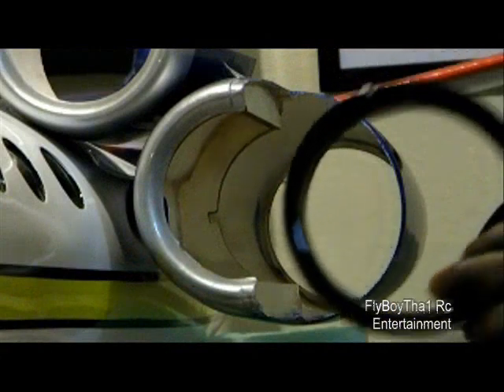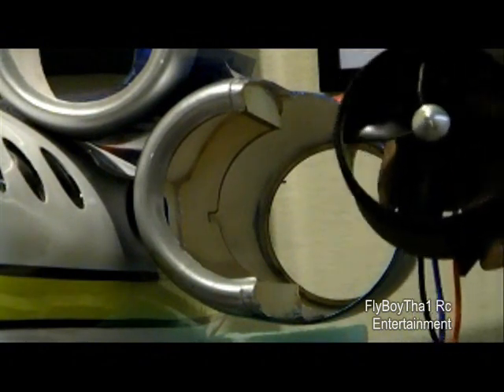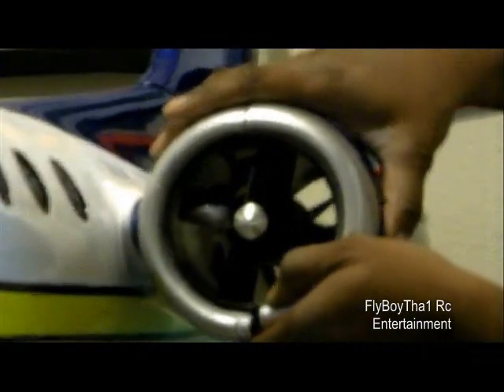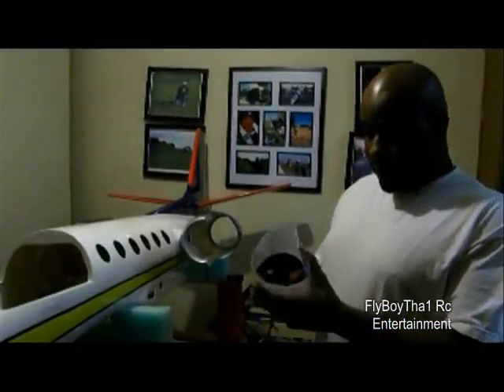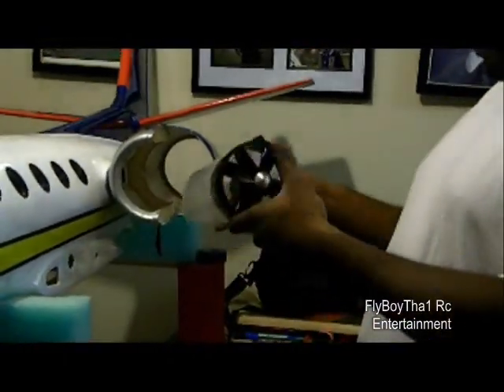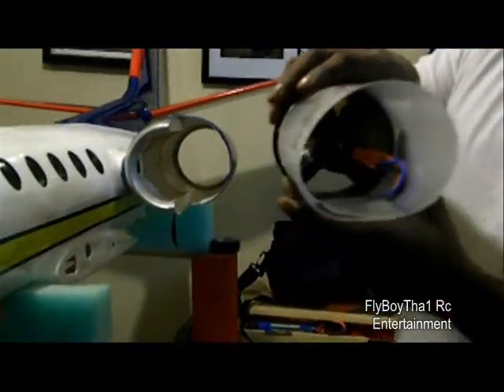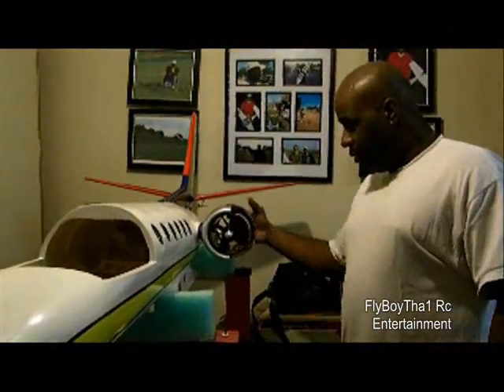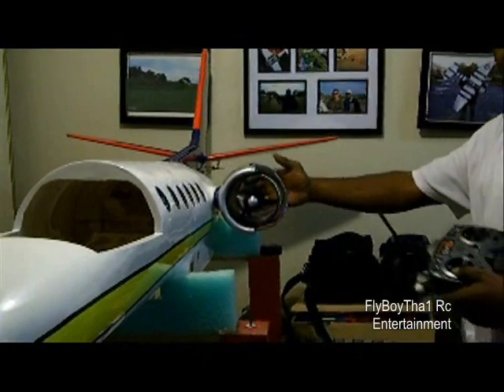Nitro Planes Eagle 100 Twin 100mm EDF Build Part 2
Installation Of One.Himaxx 96mm EDF Motor .